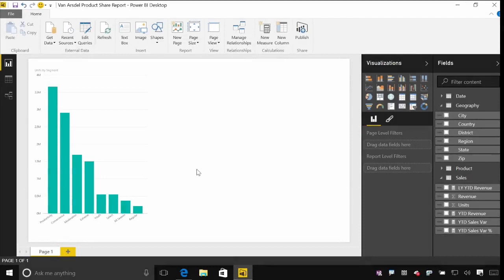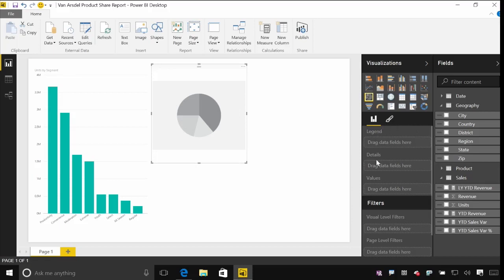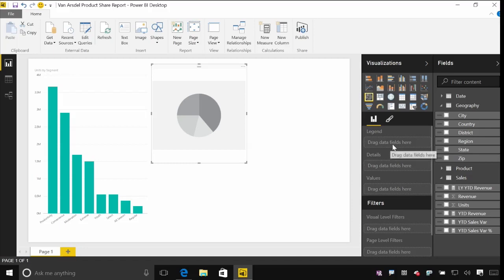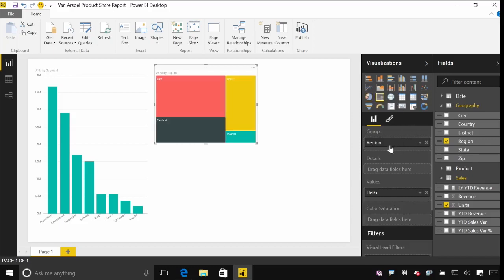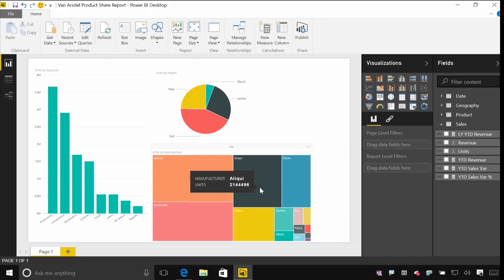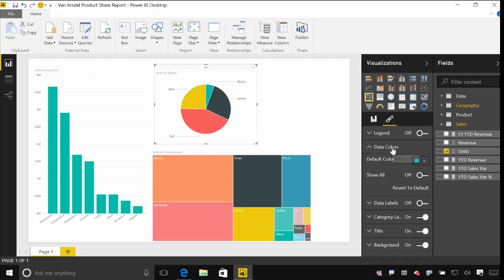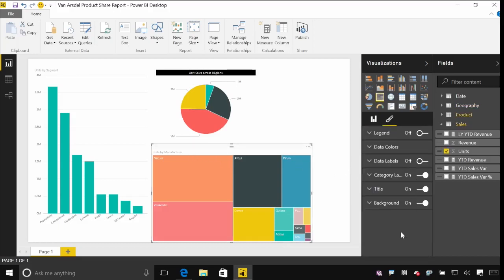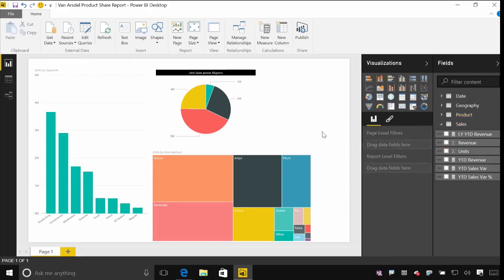3 2 Pie and treemap